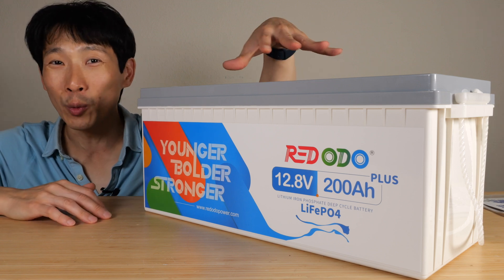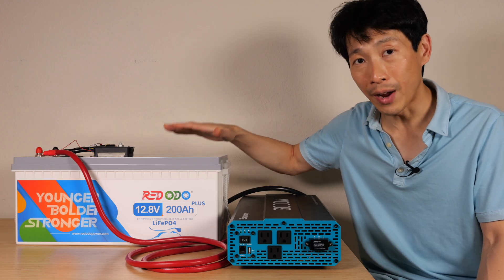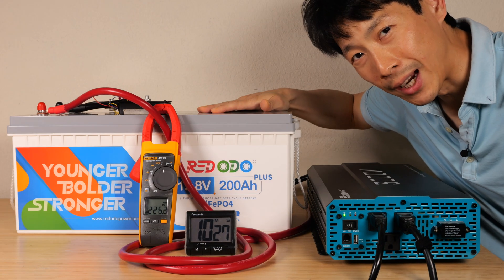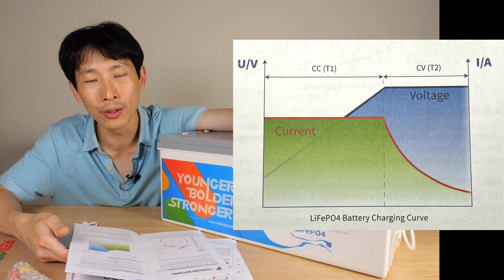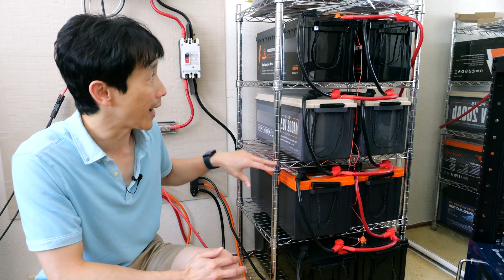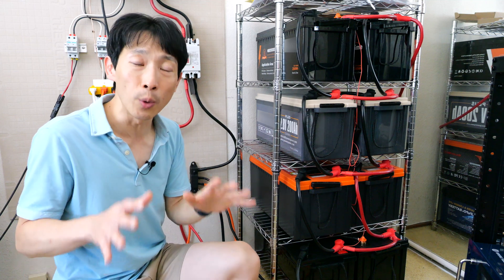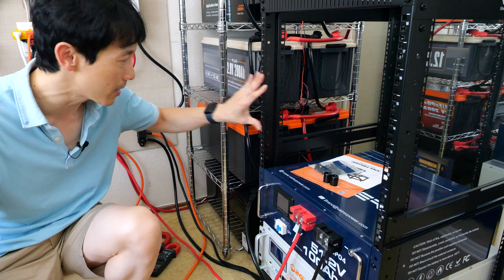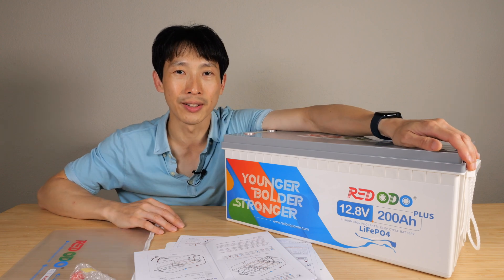12V or 48V Battery System When Starting from Scratch?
The 18U Server Rack I used
This Redodo battery is a BEAST. I ran 220A through it for 20 minutes and it just wont quit! Capable of 400A surge of 5 seconds, it can handle huge surges without breaking a sweat! I'm fully impressed by this since not all batteries are capable of surpassing the BMS current limit by so long.

The capacity checks out at 209Ah and is a solid battery overall.

When would you buy such a thing if you are thinking about building a battery bank yourself? If you do not have any batteries yet, I would recommend to go with a server rack because it has the cells connected in series already for you, has a circuit breaker, and also a battery balancer. All of this you would have to do yourself if you connect 4-12V batteries together yourself.

However, these batteries are much lighter than a full on server rack battery at less than 50lb each. A server rack in comparison is around 100lbs. The size is also smaller and easier to fit in places and easier to handle. If you are building a 12V system, you can purchase one, and can later decide to upgrade by buying another unit. Just be sure to follow the proper procedure to connect them in parallel.